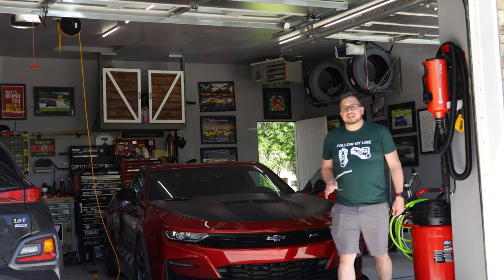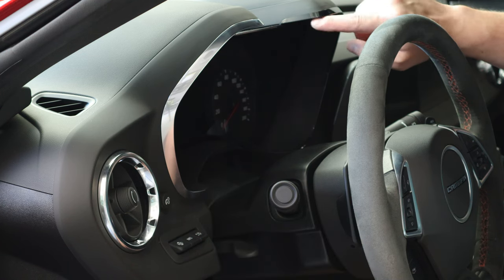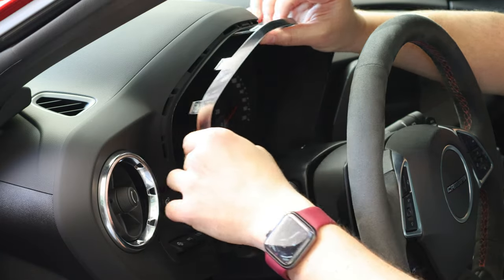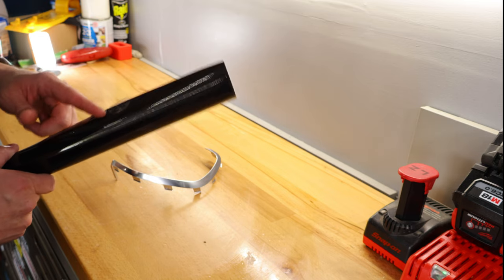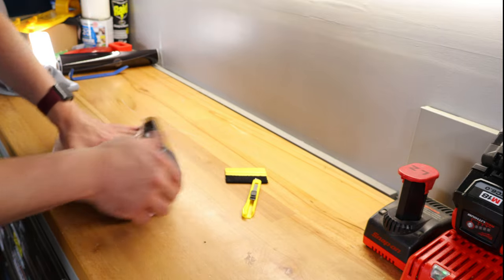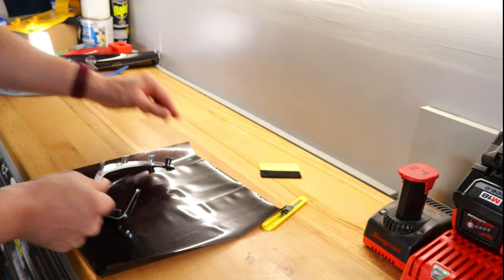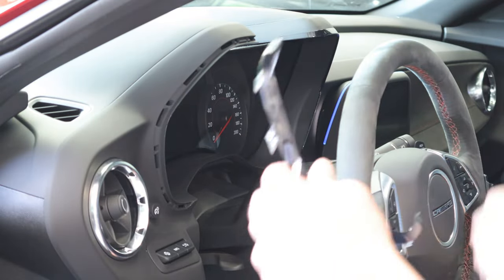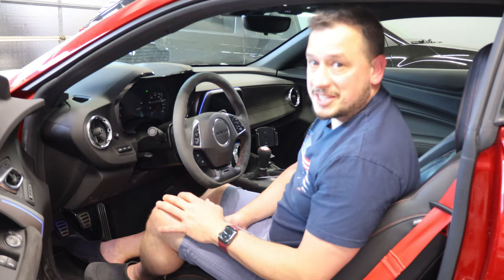STOP Blinding Yourself While Driving // How-To Tint Your Dash Bezel // 2016-2024 Camaro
Driving your 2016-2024 Camaro can be an absolute pleasure, except when the sun hits your dash just right and the satin chrome bezel decides to take out your eye sight. Follow these steps and I will show you how to remove the bezel and apply a tint or vinyl to stop that annoying reflection!

Vinyl / Tint Applicator Kit:

Corded Heat Gun:

Milwaukee M18 Powered Heat Gun:

Chapters:
0:00 - Intro
0:30 - Dash Bezel Removal
1:47 - Cleaning the Bezel
2:30 - Tools Needed for the Job
3:35 - Size of Vinyl or Tint Needed
4:10 - Applying the Tint
6:10 - Cutting Away Excess Tint
6:39 - Bringing the Heat
8:10 - Final Trim
8:21 - Reinstall of Bezel